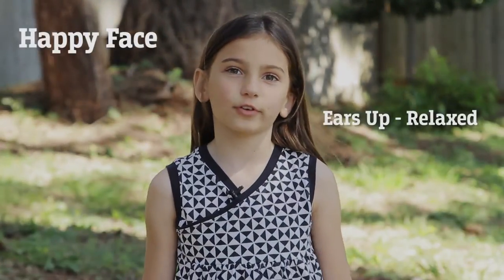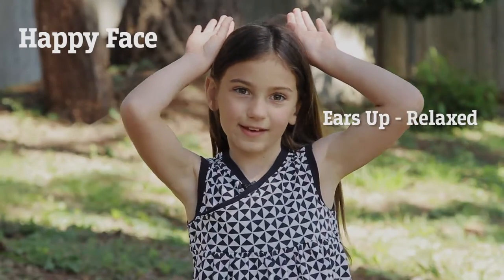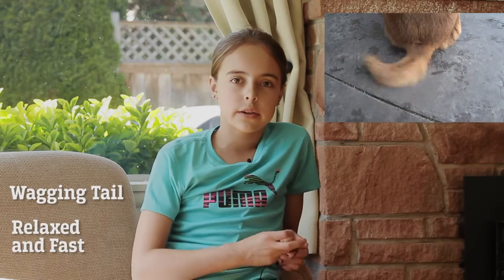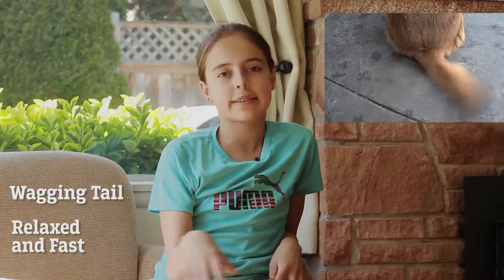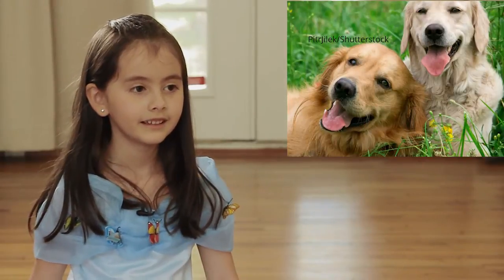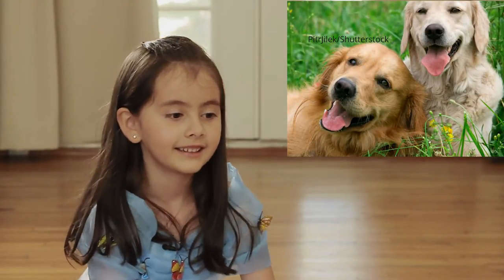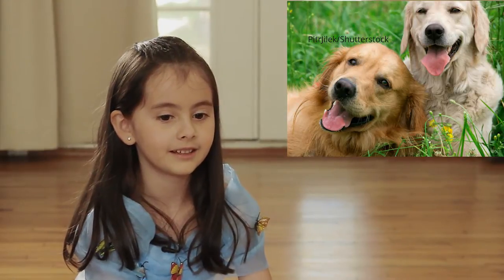What Does A Happy Dog Look Like According to Kids?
A happy dog will have a happy face and it has ears perked up and a wagging tail. If the tail is fast and relaxed, then it is happy. A happy dog has a tongue out and is jumping around. Give a happy dog lots of love. .

1)This video has no negative impact.
2)This video is also for teaching & Informational AND Entertainment purposes.
3)It is not transformative in nature.